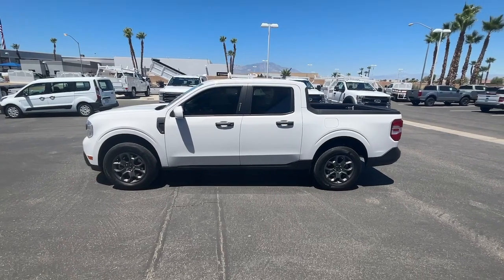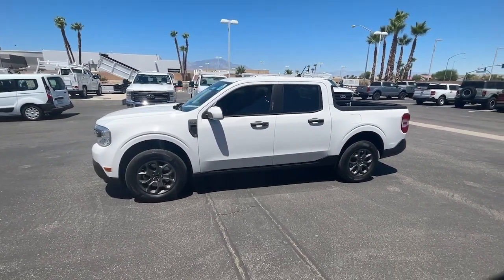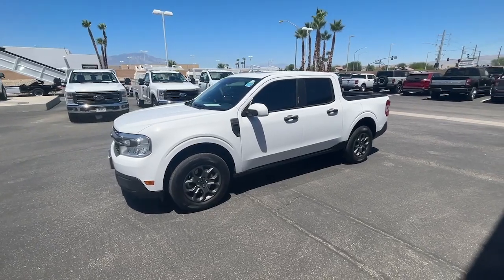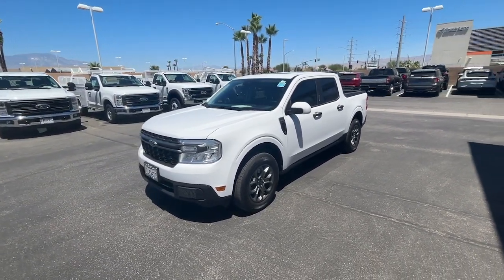2023 Ford Maverick Palm Springs, Indio, Palm Desert, La Quinta, Mecca FT24677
Oxford White Used 2023 Ford Maverick XLT available in 78990 Varner Rd, Indio, California at Fiesta Ford. Servicing the Palm Springs, Indio, Palm Desert, La Quinta, Mecca, CA area.

Fiesta Ford
78990 Varner Rd

Clean CARFAX. Oxford White 2023 Ford Maverick XLT FWD CVT 2.5L I4 SMPI Hybrid DOHC 16V LEV3-ULEV50 2.5L I4 SMPI Hybrid DOHC 16V LEV3-ULEV50.brbrFiesta Ford has been serving the Coachella Valley for over 50 years. Recent Arrival! 40/33 City/Highway MPGbrbrbrFiesta Ford is a 7 time Presidents Award recipient!!